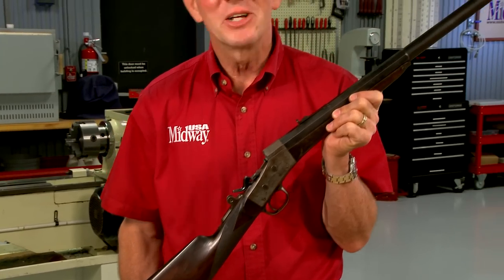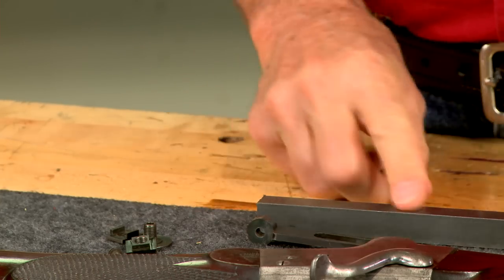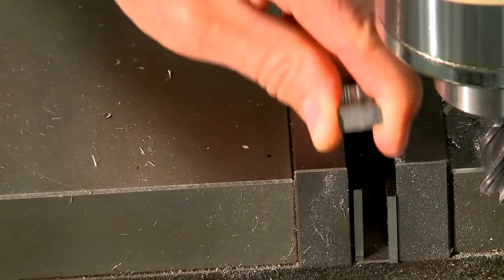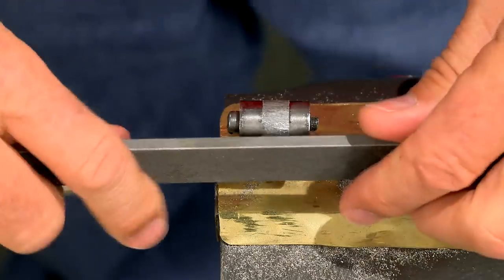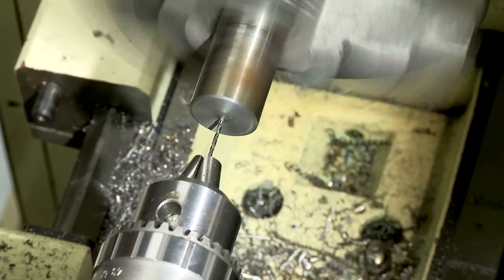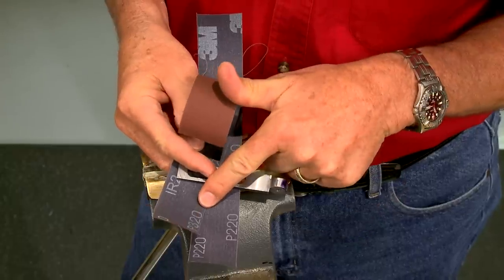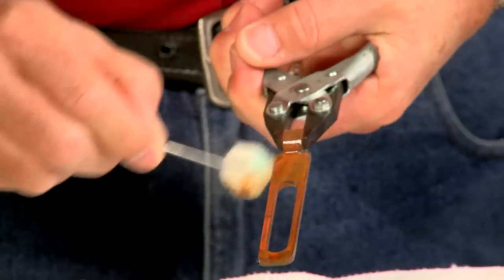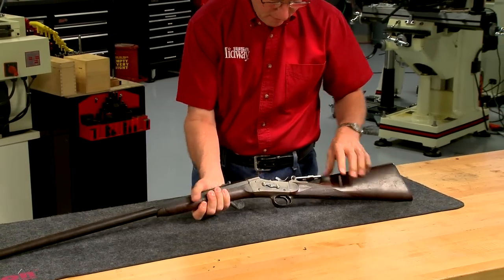Gunsmithing - How to Make an Original Style Tang Sight for a Rolling Block Target Rifle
For the full length version of this and other MidwayUSA videos visit the MidwayUSA Video Library

This original Remington Rolling Block Target Rifle was missing the staff on it's tang sight.  Watch as Larry Potterfield, Founder and CEO of MidwayUSA, shows how to make a new sight from scratch.